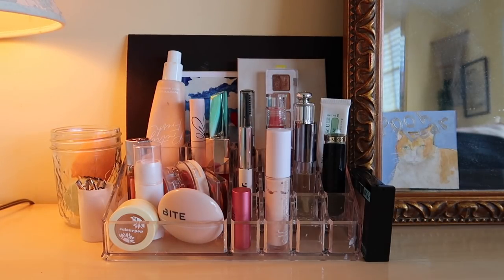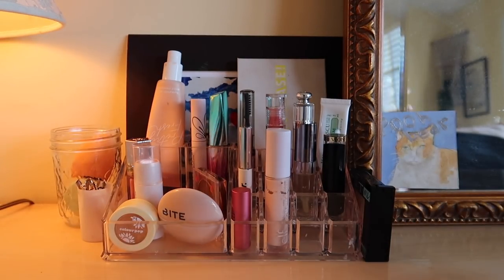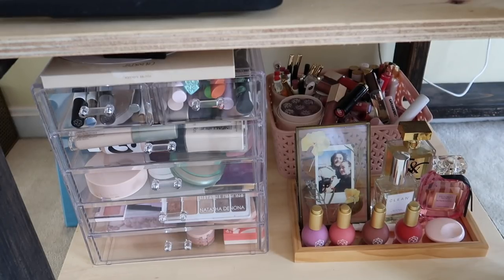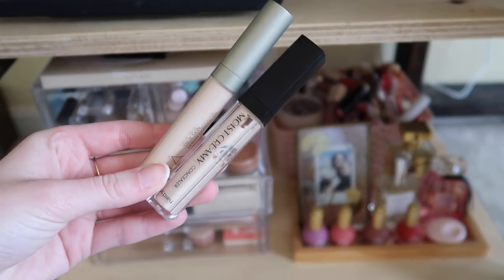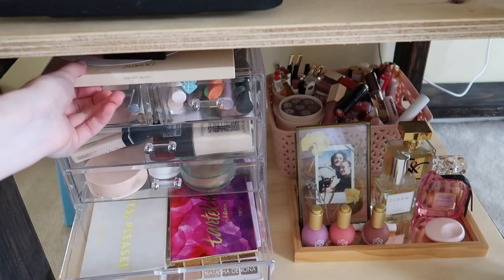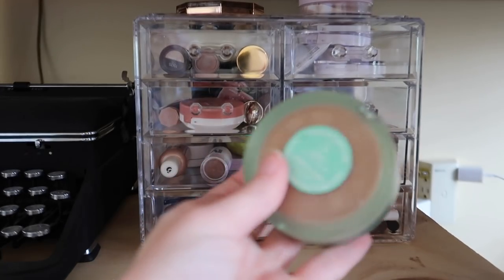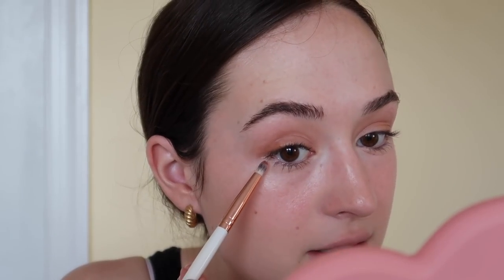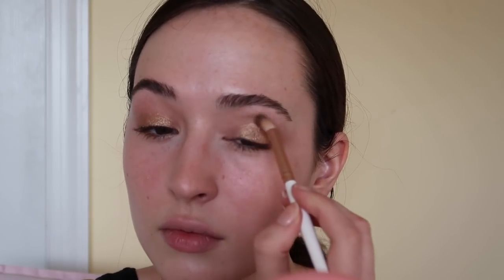June Makeup Bin + GRWM | GLOWY GIRL SUMMER!!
My makeup rotation and get ready with me for June! I hope you enjoy! shopmystash | MORE BELOW ↓

What I'm Wearing:
Earrings -  Mejuri Croissant Hoops